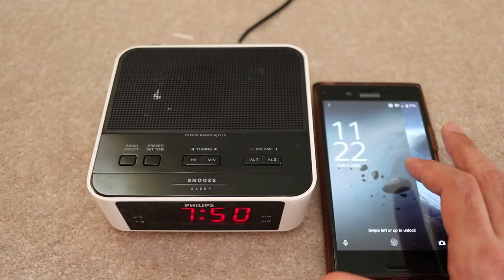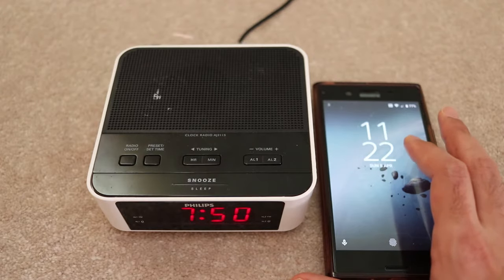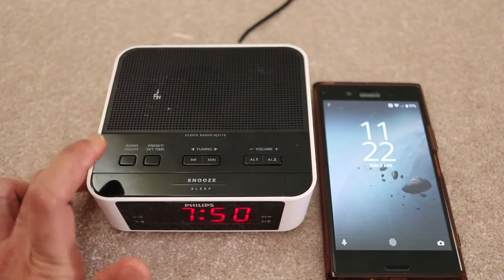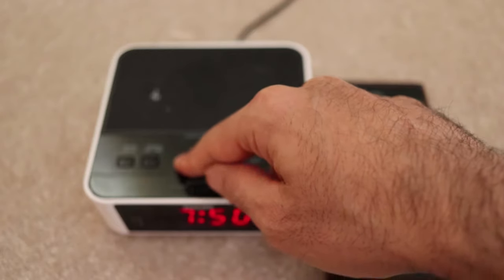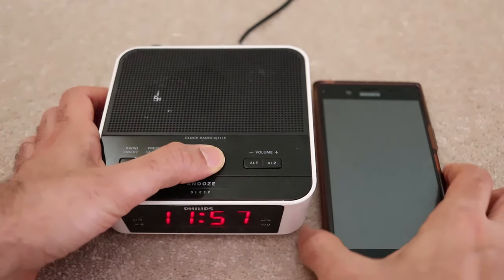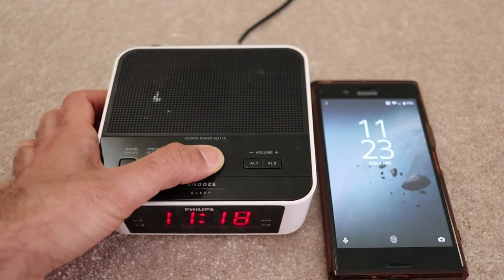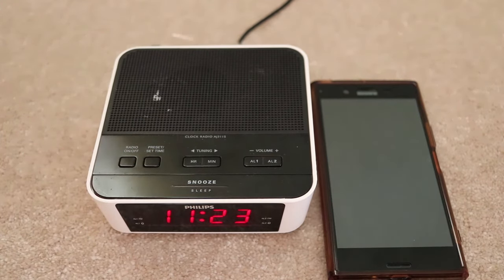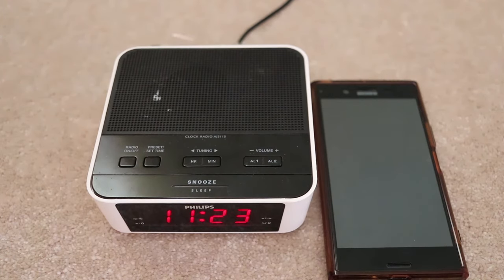How to Change the Time on a Philips Clock Radio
Twice in a year, we'll have to update the time on various different clocks. Soon, summertime and wintertime will be fixed in many countries. However, if you're battery dies, you might still want to change the time. There are so many clocks out there and each one has its unique way of changing the time but is similar in many ways. In this video, I'll show you how to change the time on a Philips Clock Radio.